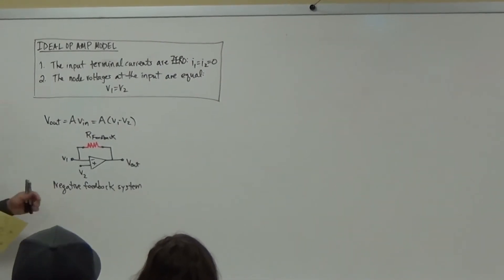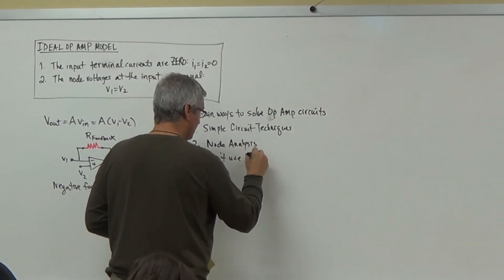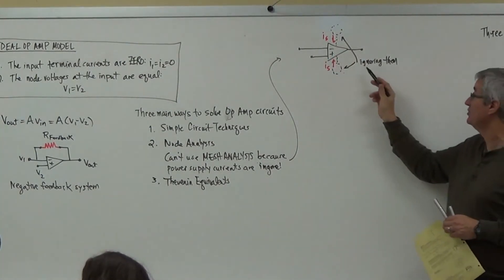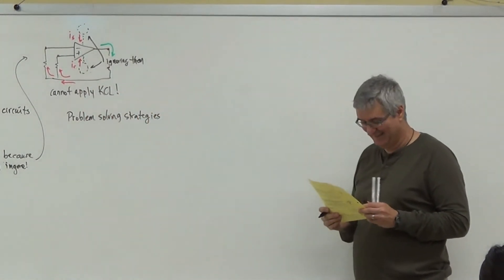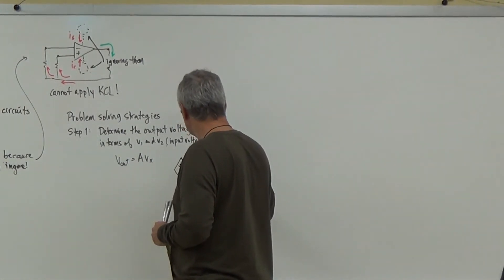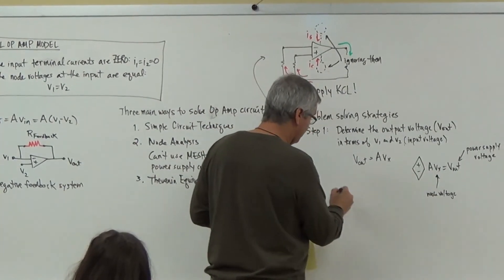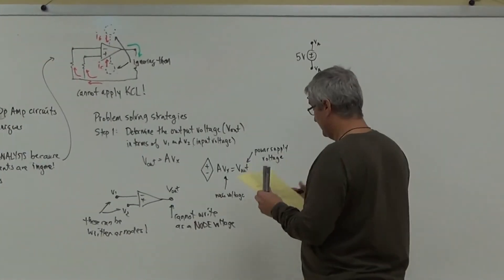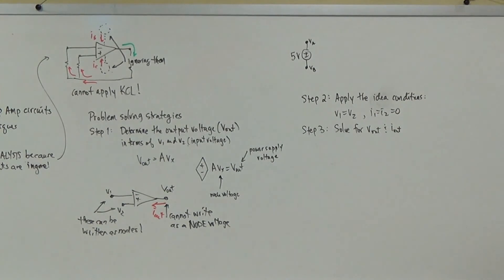Enrg15 Lecture 5.2 Op Amp Problem Solving Steps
Outlining the problem solving strategies for solving Op Amp problems